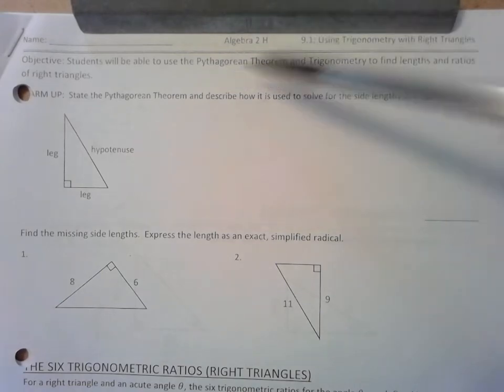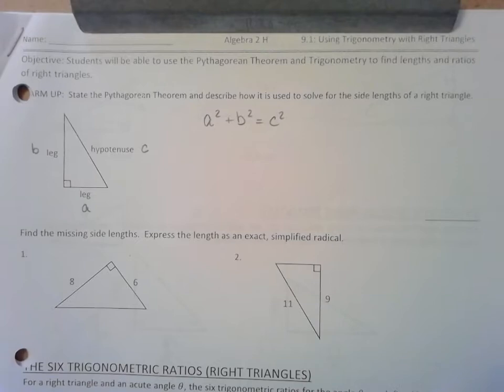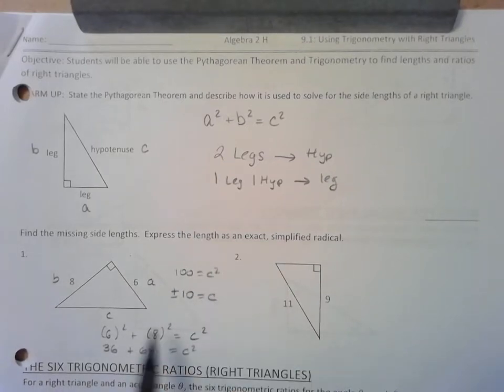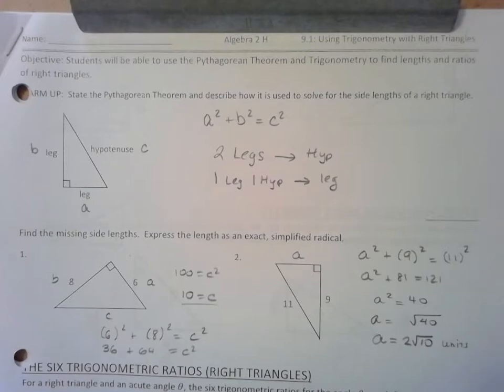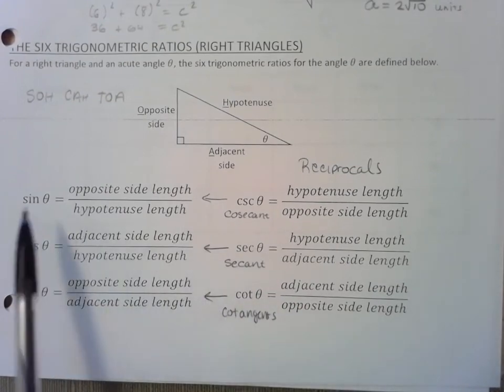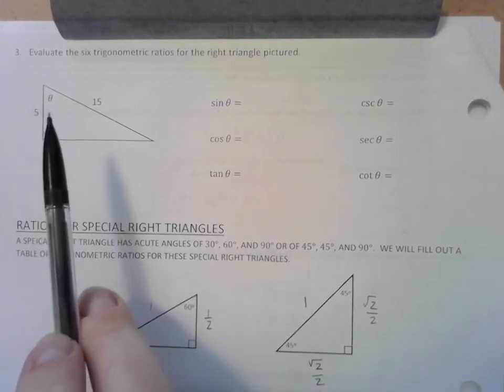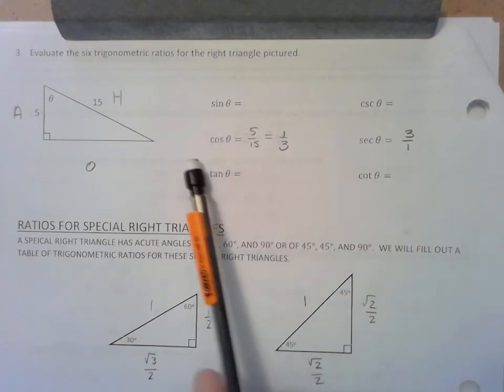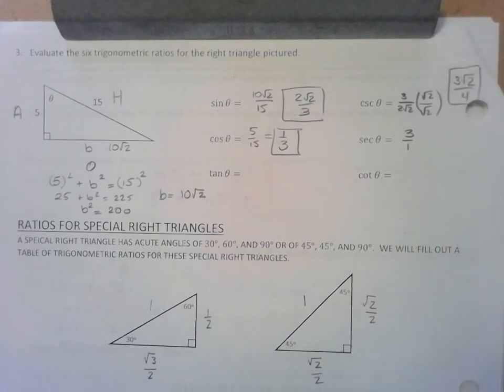Day 5 - 9.1A: Getting Comfortable Using Trigonometry and Pythagorean Theorem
Use Pythagorean Theorem to find missing side lengths of right triangles.
Remember SOH-CAH-TOA? It will be very helpful in this chapter.